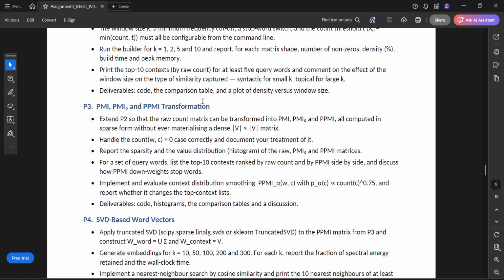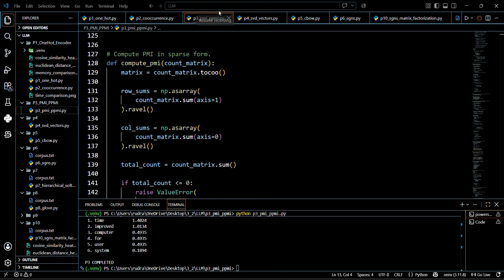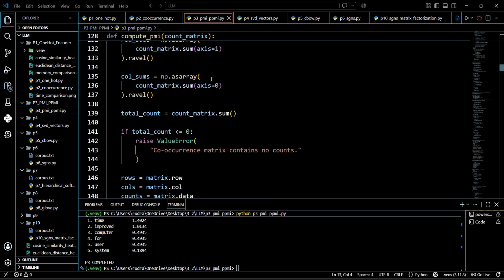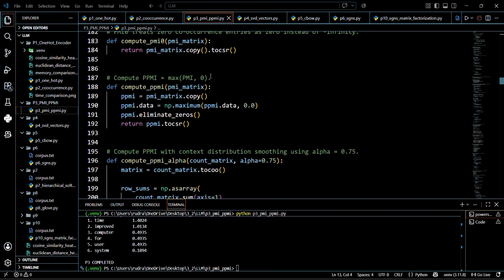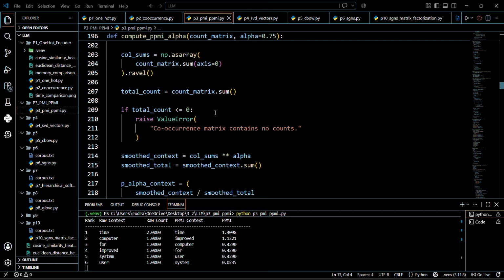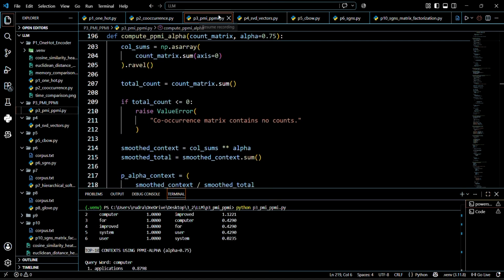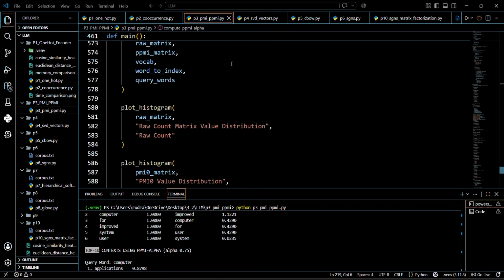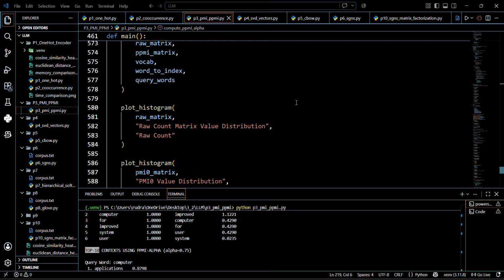IT4-1_23VV1A1216_AASSIGNMENT-2_(PROBLEM NUBER)-2